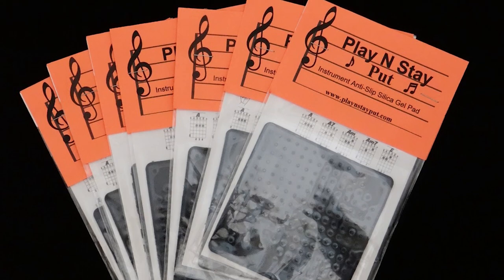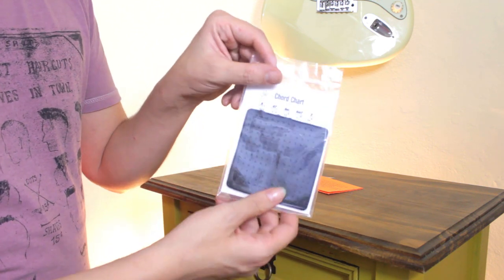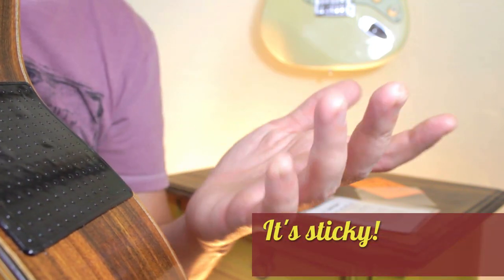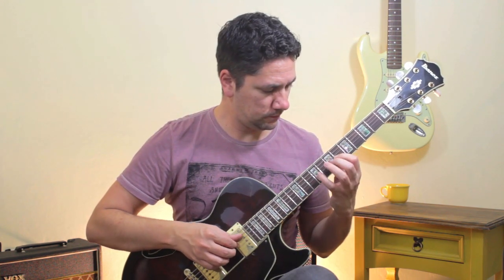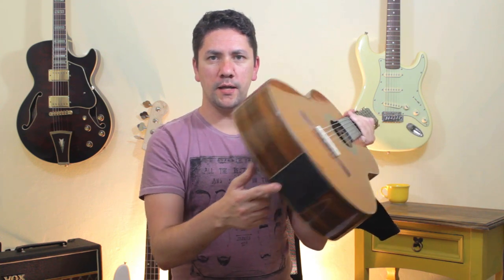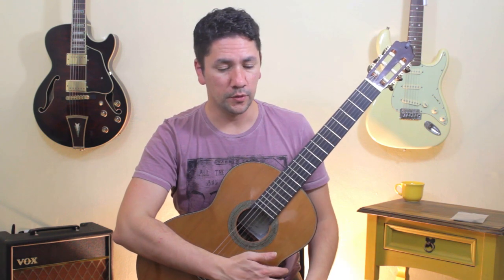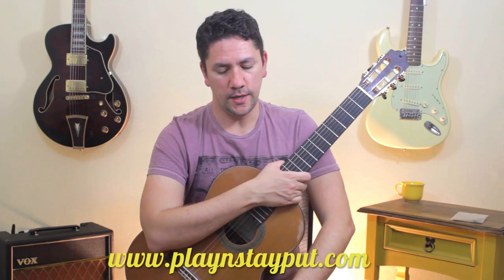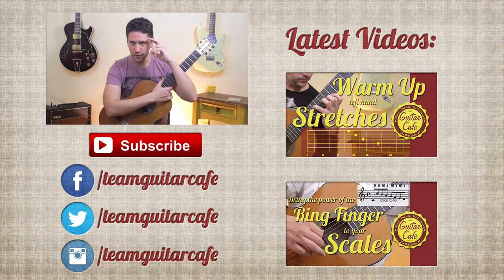Play-N-Stay Put Anti-Slip Pad - Guitar Cafe Review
In this video we are going to review the Play-N-Stay Put Anti-Slip Pad! This product is a great solution for those who want to make their guitar more stable during performances, and, as a huge plus, it doesn't damage the finish of your guitar.

Felipe Magdaleno holds a Masters Degree in Guitar Performance from University of Arizona, where he studied under the guidance of Professor Thomas Patterson and the guest artists David Russell, Sergio Assad and Odair Assad.